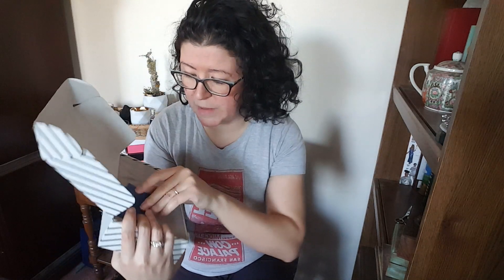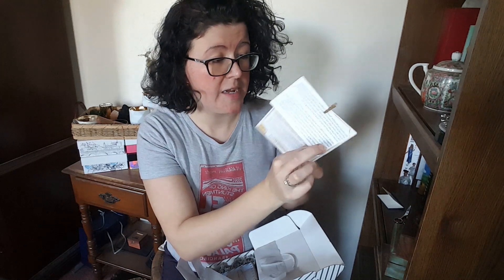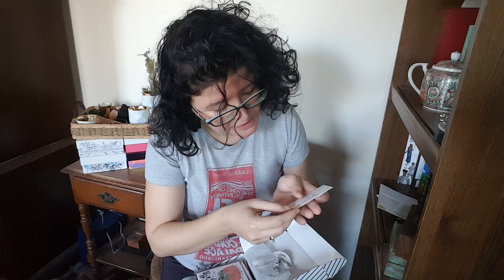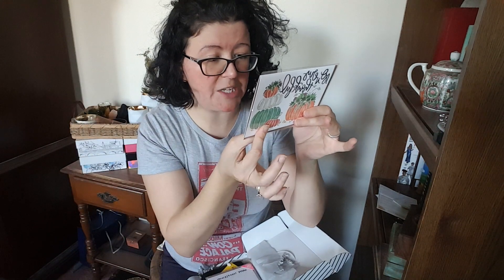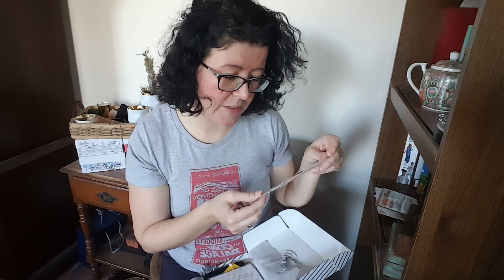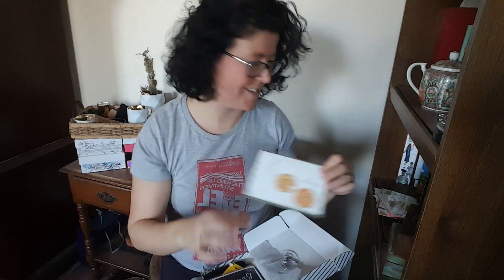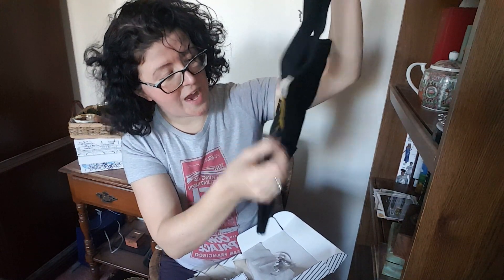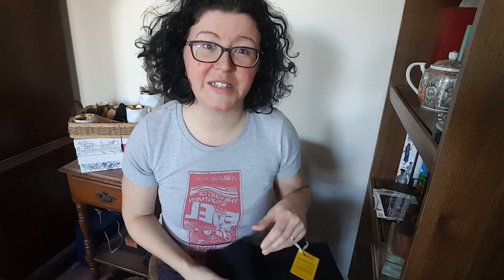Postmark'd Studio Subscription Unboxing | November 2018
Postmark'd Studio is a monthly greeting card subscription box. Package contains 4-5 handmade cards from independent letterpresses. You also receive postage and other fun items. Subscriptions are just $25 monthly.